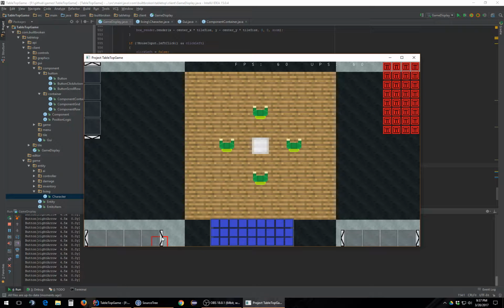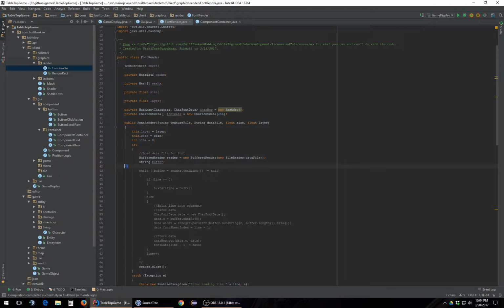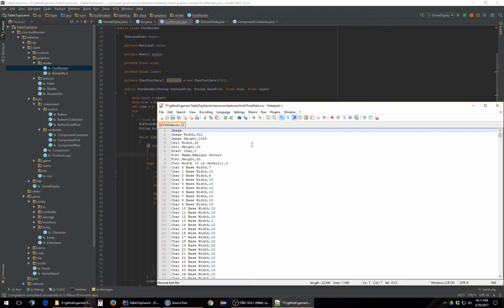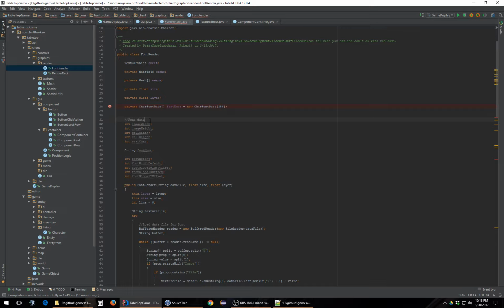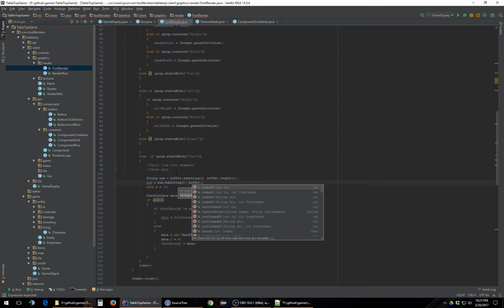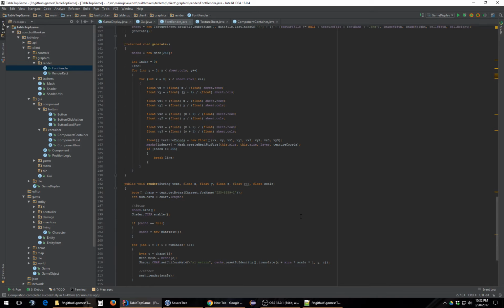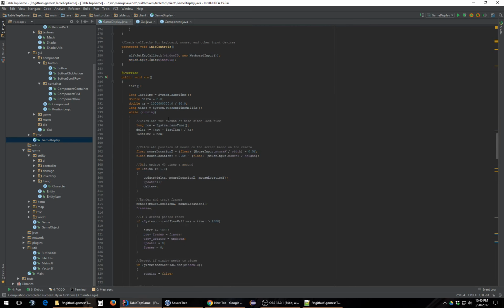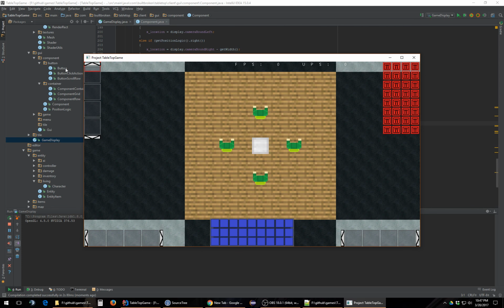Dev work #28 - GUI clicking and font data loading